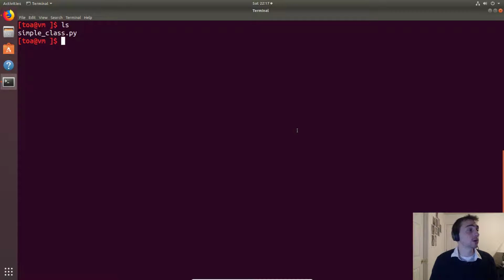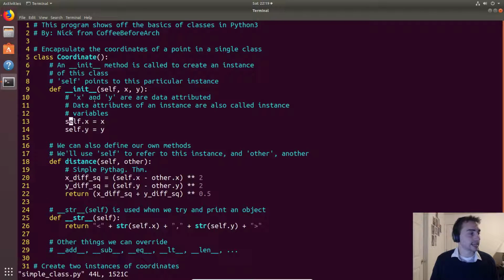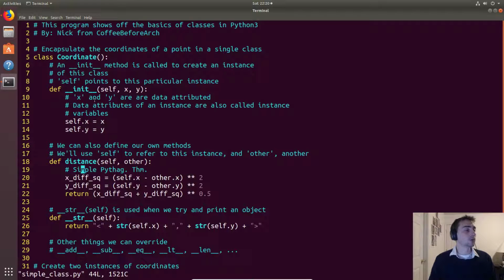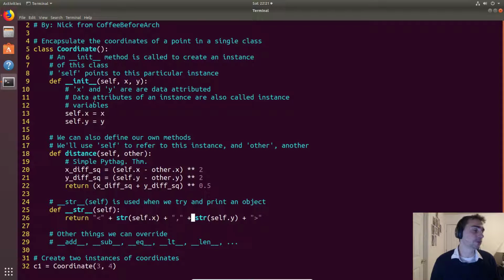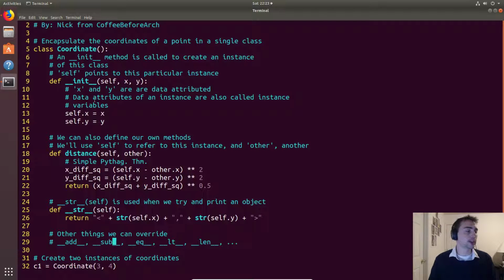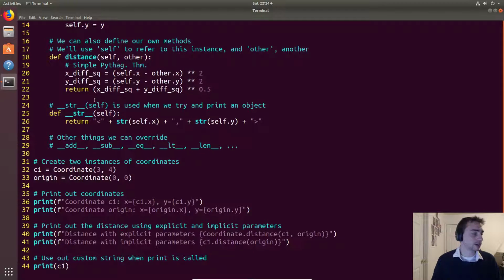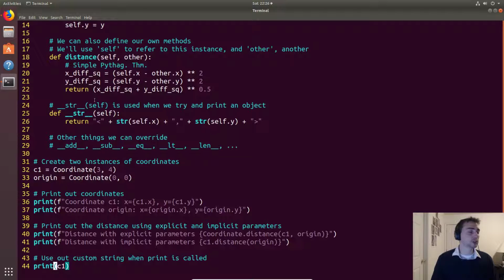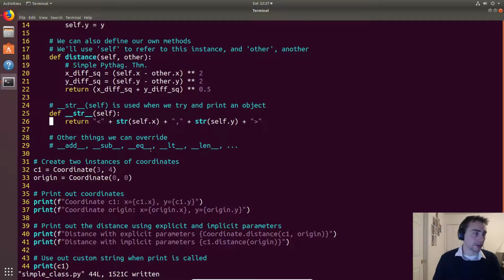Python3 Crash Course: Simple Classes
In this video we discuss the basics of classes and object oriented programming in Python3!